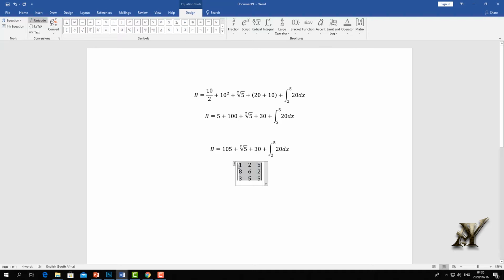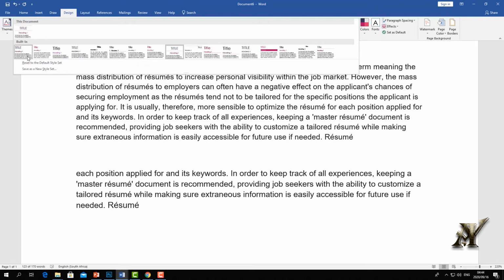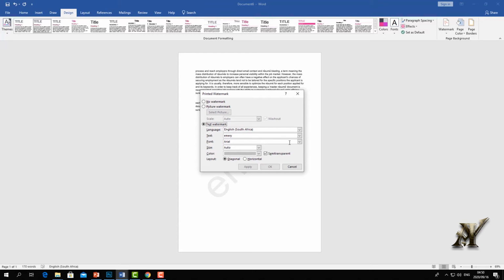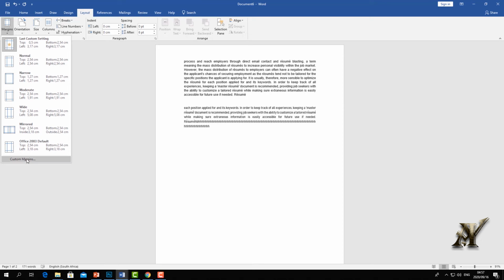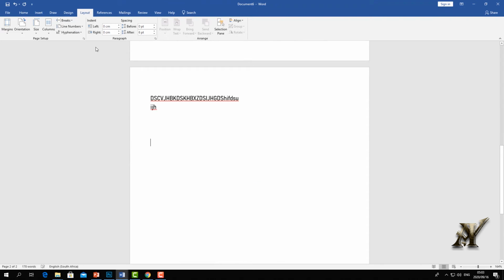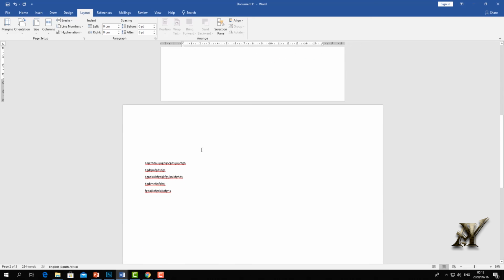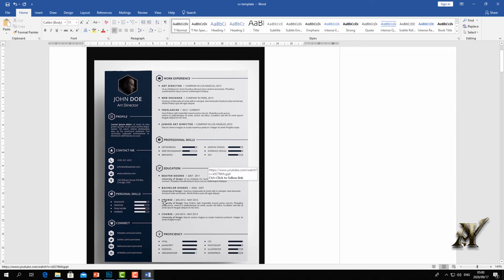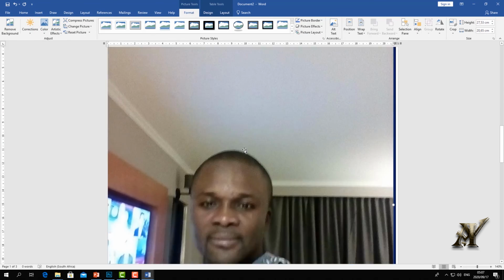Microsoft Word full Course (part 4)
Microsoft Word Tutorial- beginner, intermediate to advanced